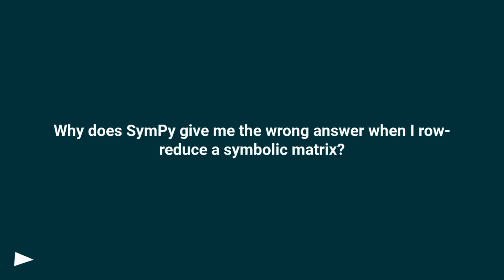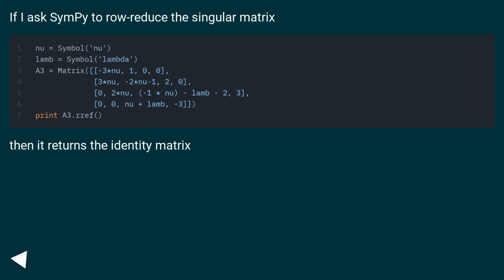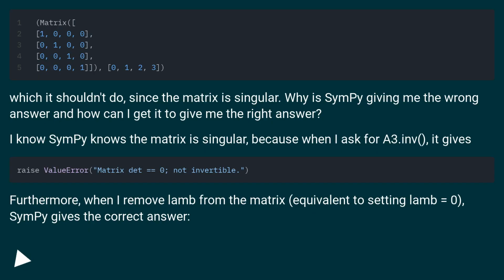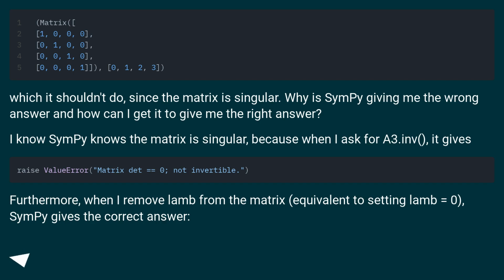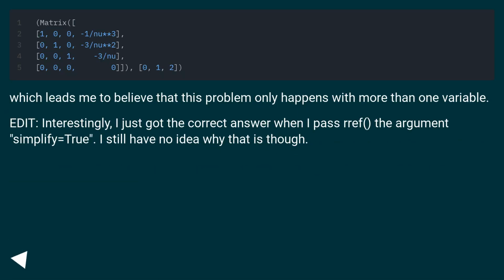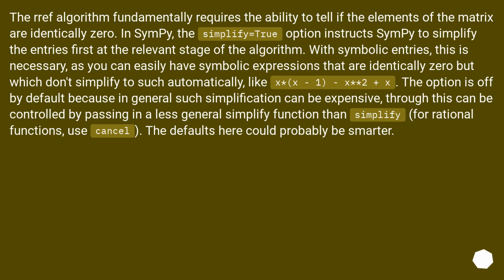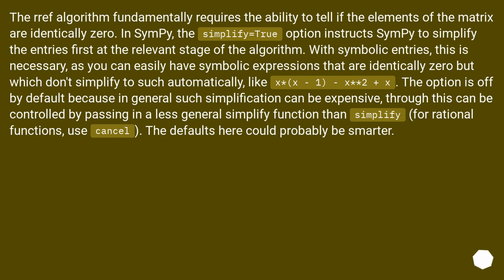Why does SymPy give me the wrong answer when I row-reduce a symbolic matrix?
Chapters
00:00 Question
01:25 Accepted answer (Score 3)
02:19 Thank you